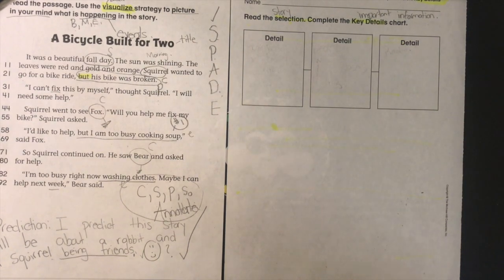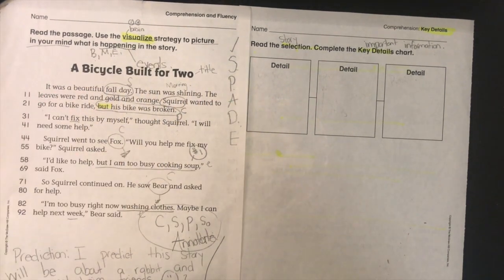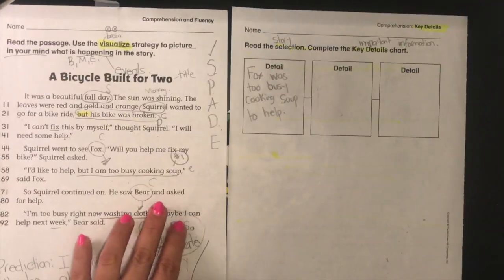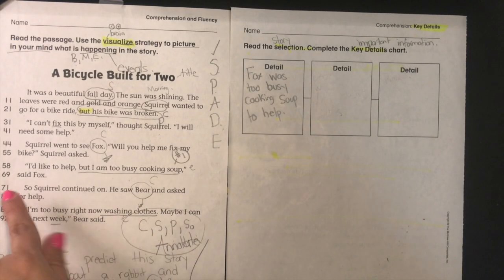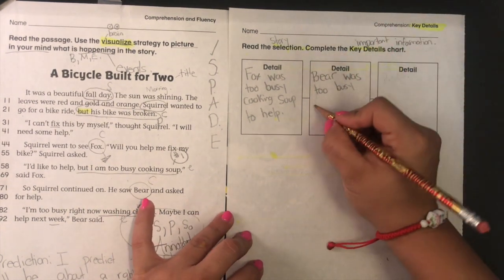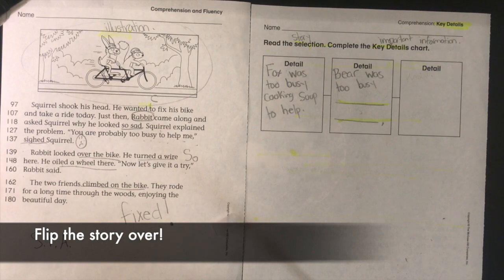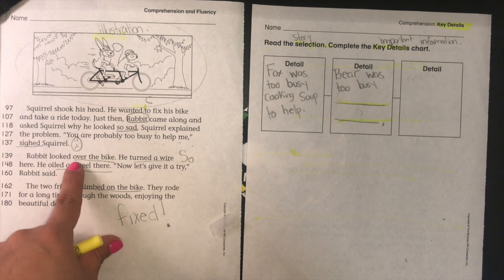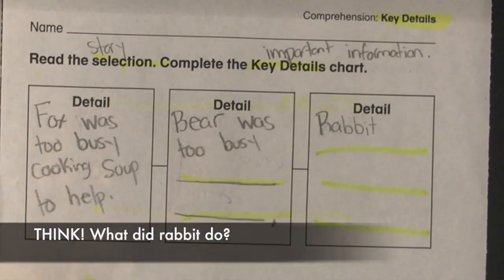6-U1W1 Key Details Mini Lesson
This video is about key details.